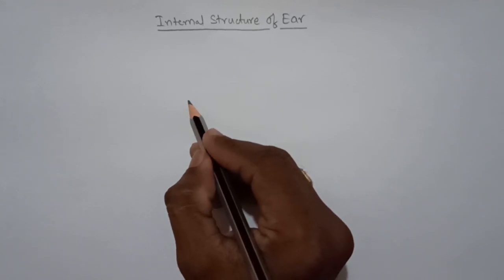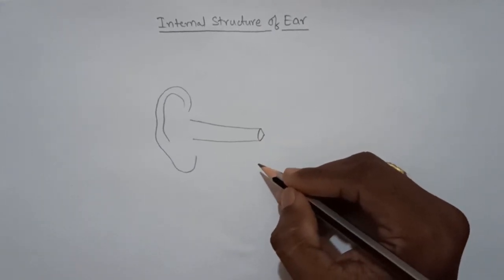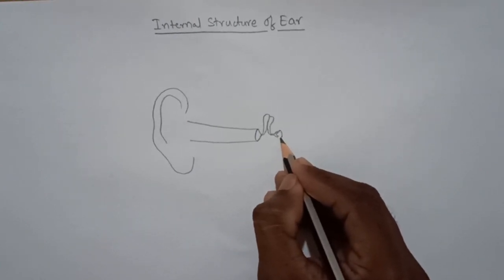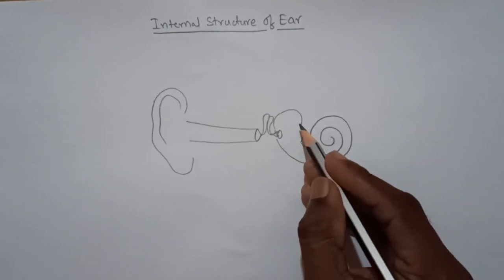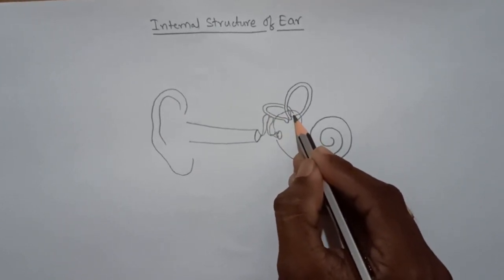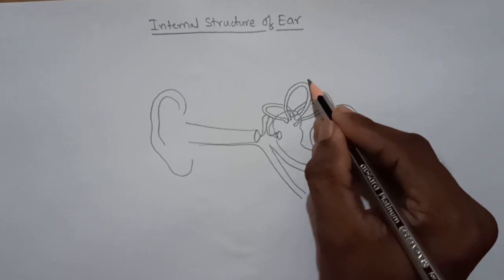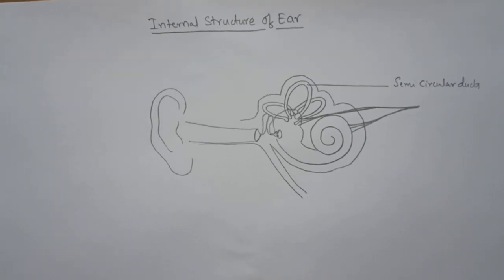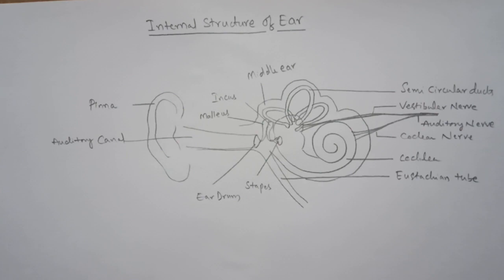Ear internal structure diagram drawing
How to draw internal structure of ear diagram in easy way